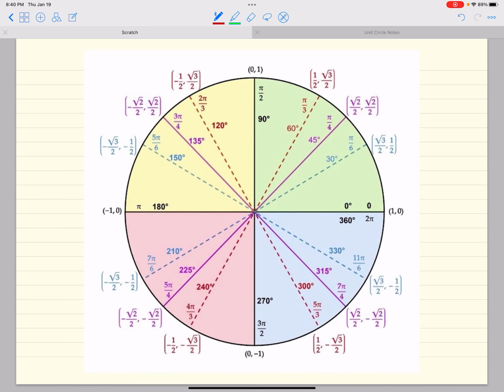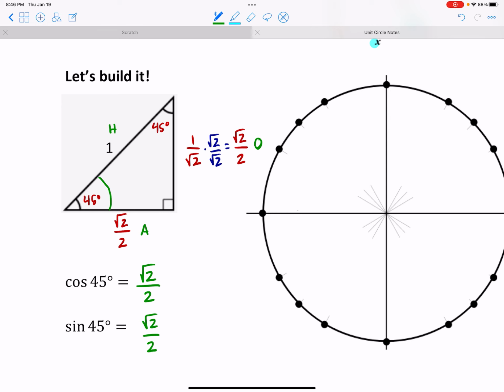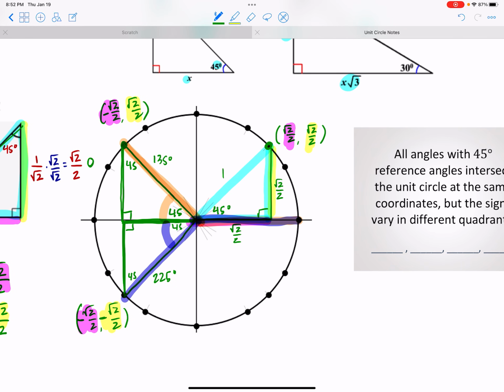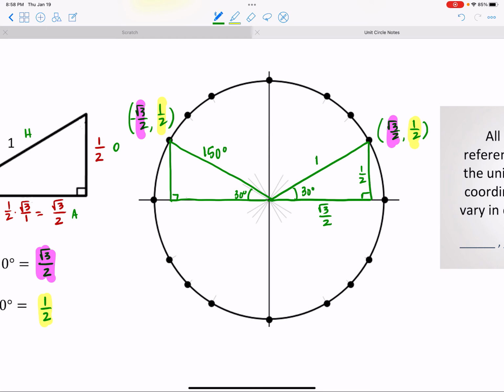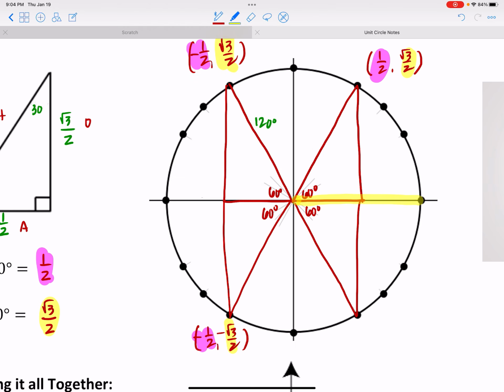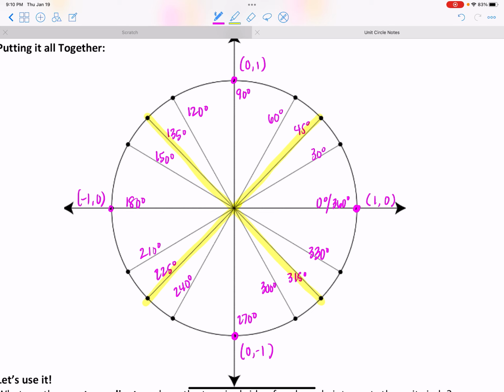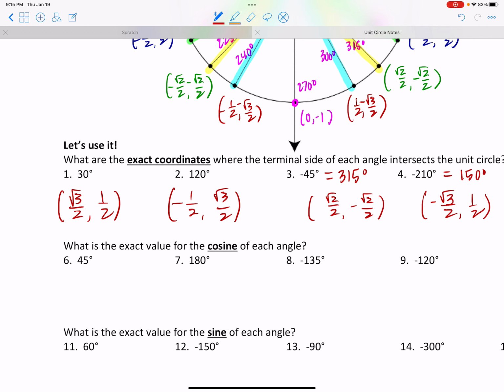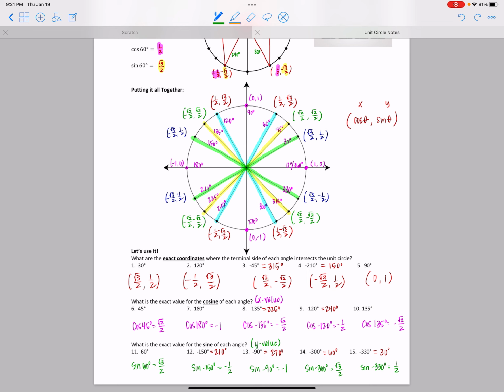The Unit Circle